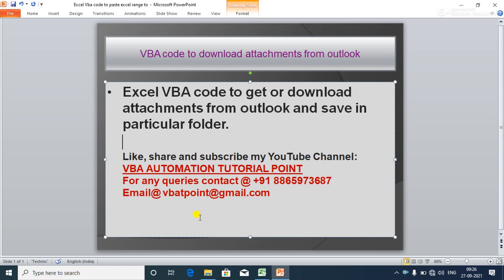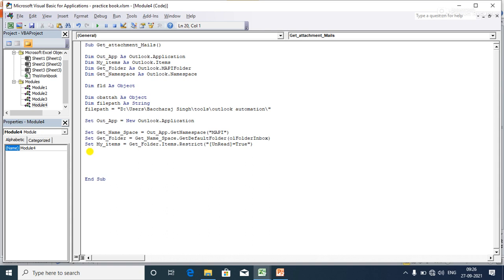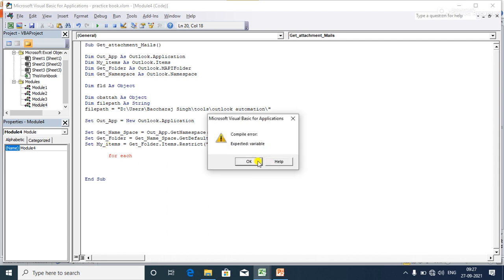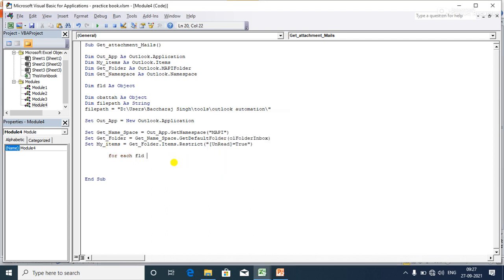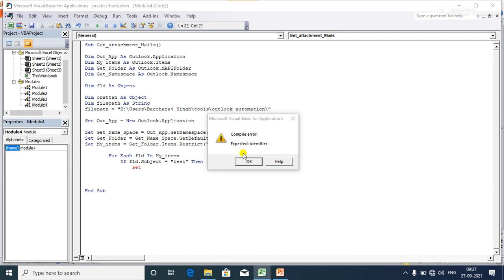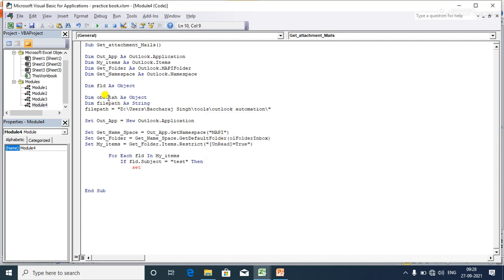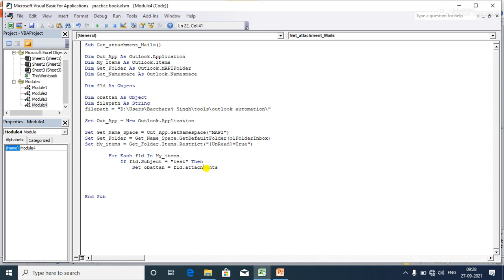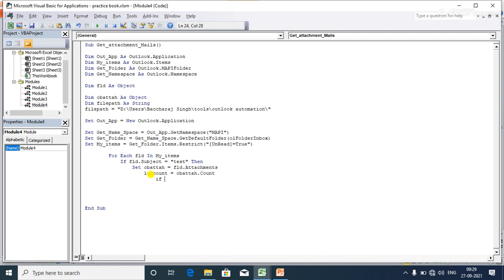VBA code to get or download attachments from Outlook email with multiple criteria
Here you'll learn how to get or download attachments from Outlook Inbox with subject criteria and save it in particular folder.